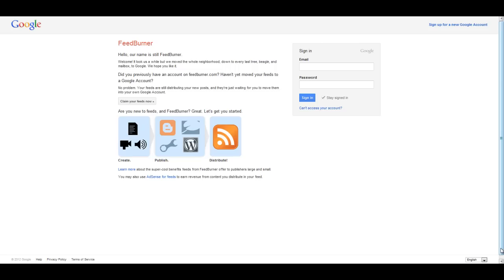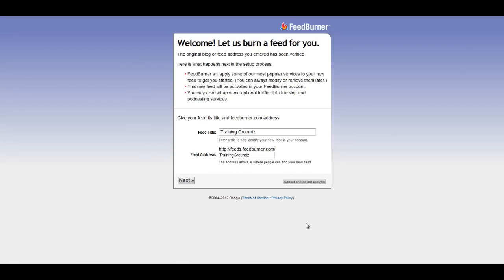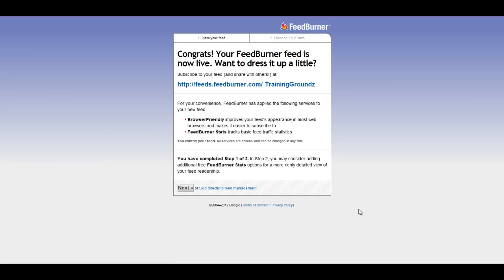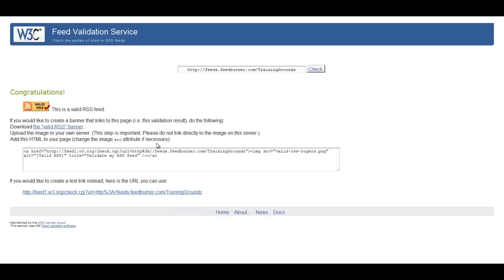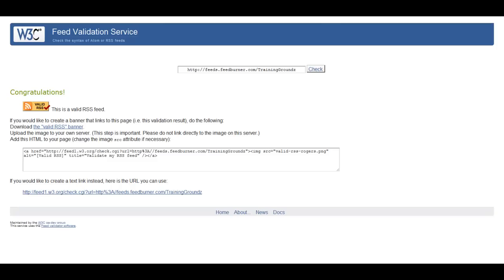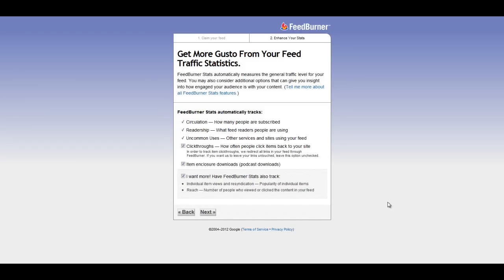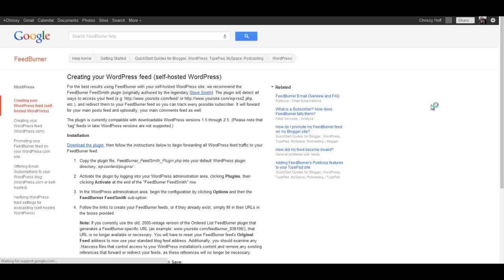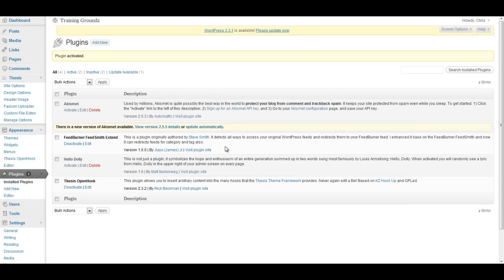How to Create a WordPress RSS Feed With FeedBurner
How to Create a WordPress RSS Feed With FeedBurner - WordPress hosted sites will create a n RSS feed automatically, but with very few options for tracking analytics. Use FeedBurner to easily create a feed which allows you to track subscribers, clickthrough rate, and much more.